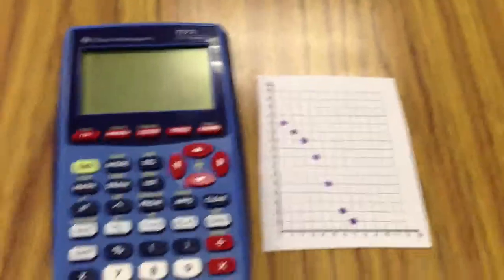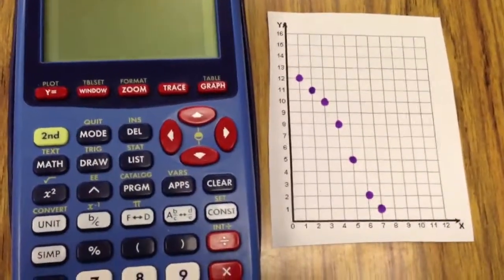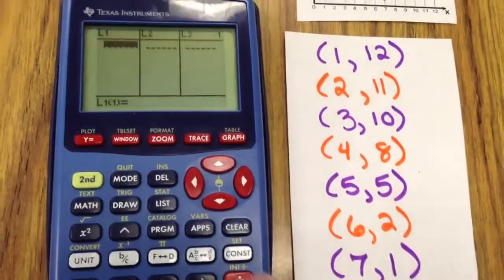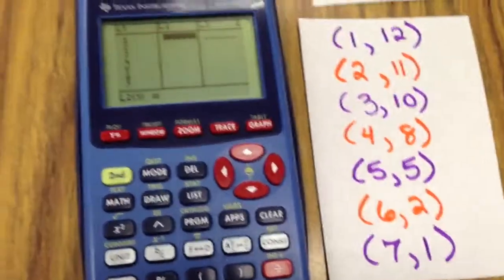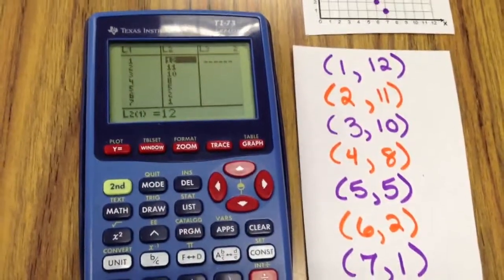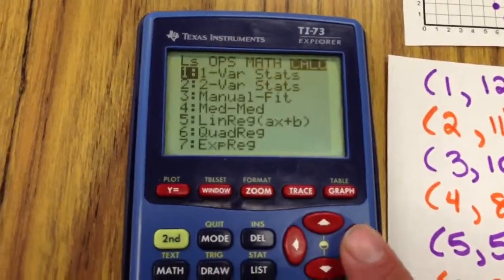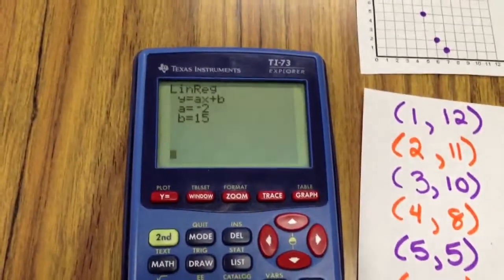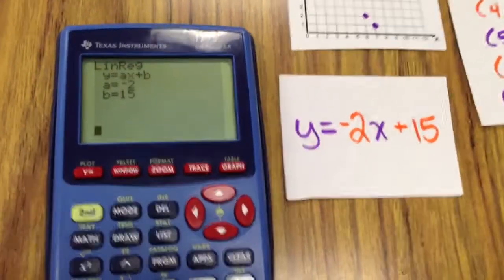Peyton Manning Teaches Line of Best Fit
Football legend, Peyton Manning, teaching how to find the equation for the line of best fit for scatter plots using a TI-73.

Nick Perich
Stewart Middle School
Norristown, Pa

Common Core Middle School 2017 .